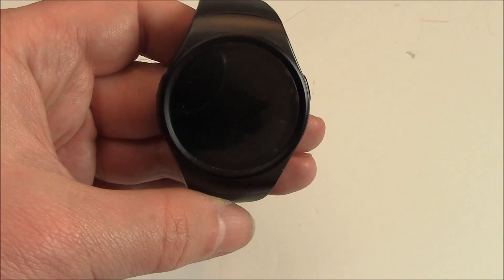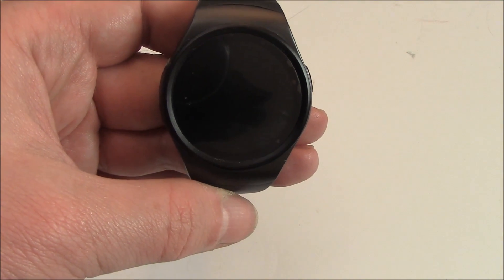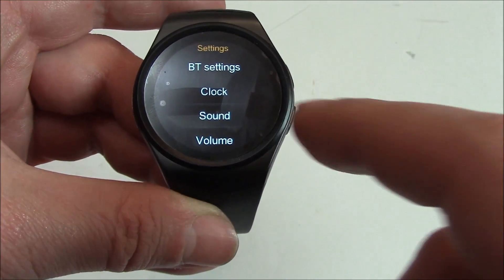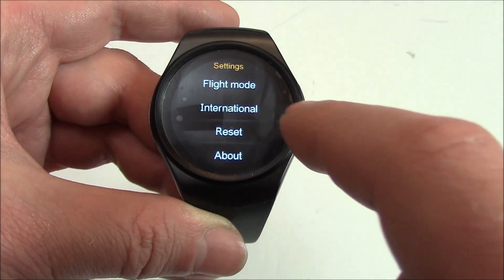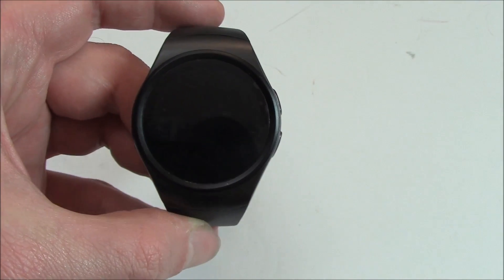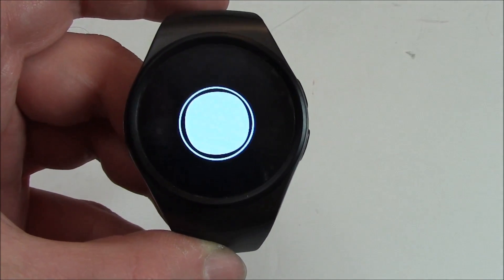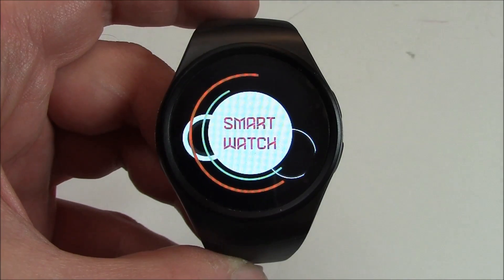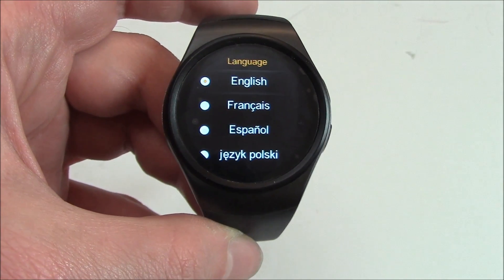How To Restore A KW18 Smartwatch To Factory Settings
Data wipe / restore to factory settings tutorial for the KW18 smartwatch.